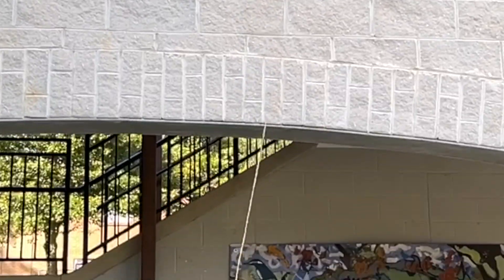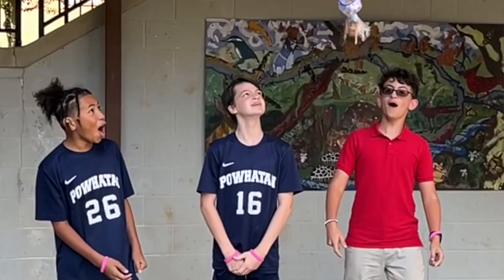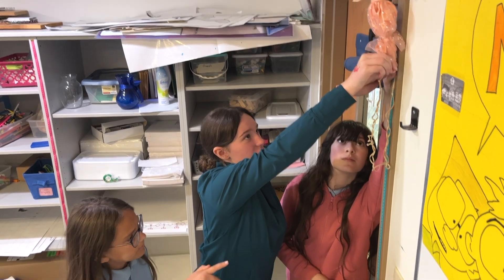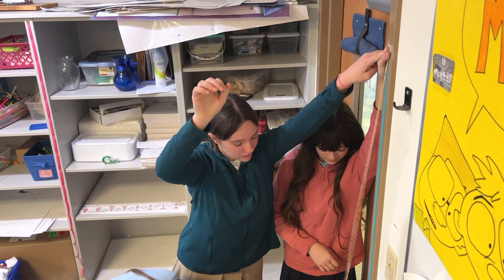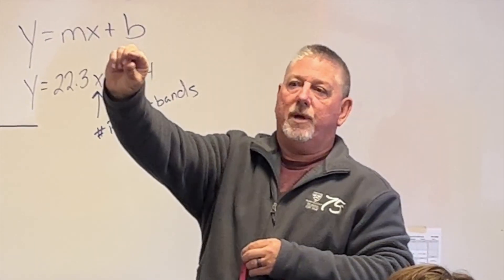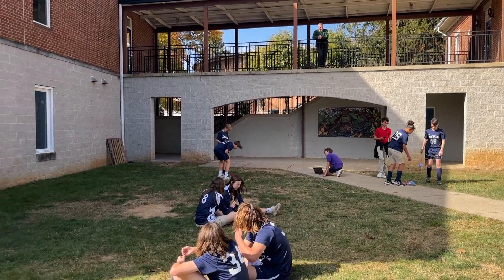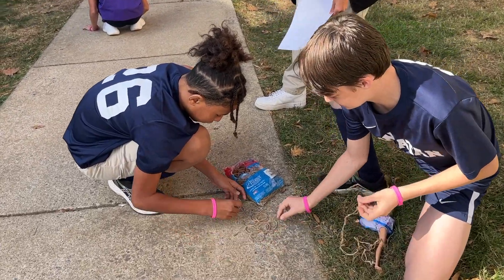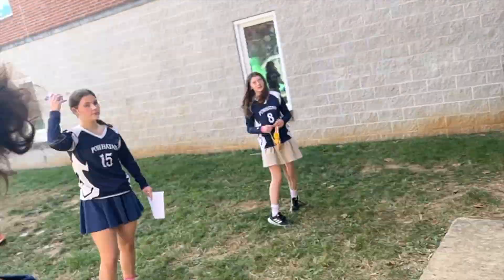Doll Bungee 2024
Linear equations brought to life in this bungee challenge!